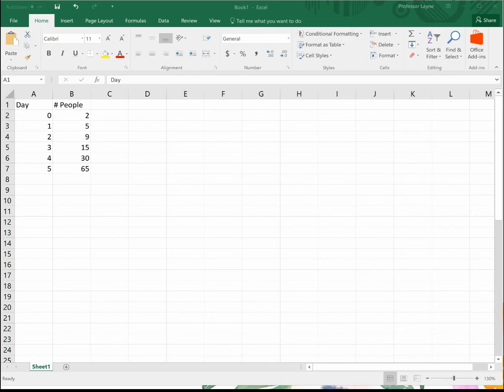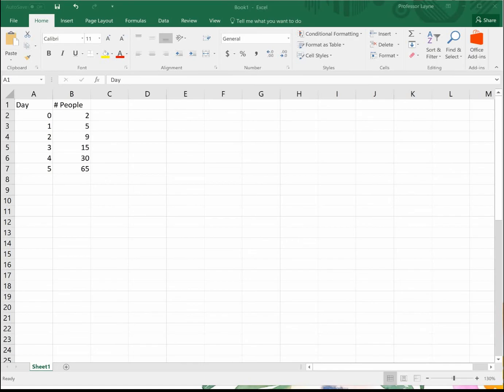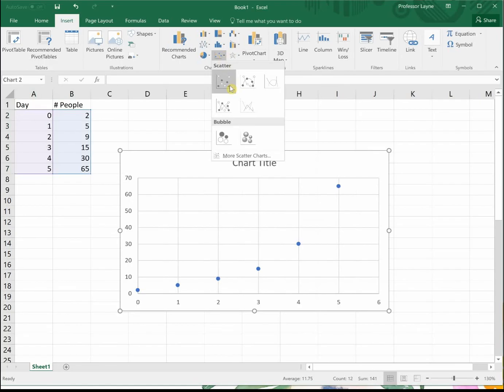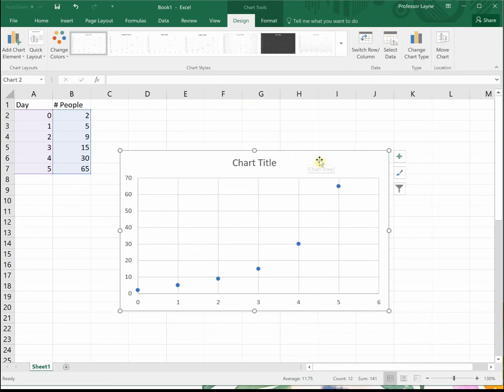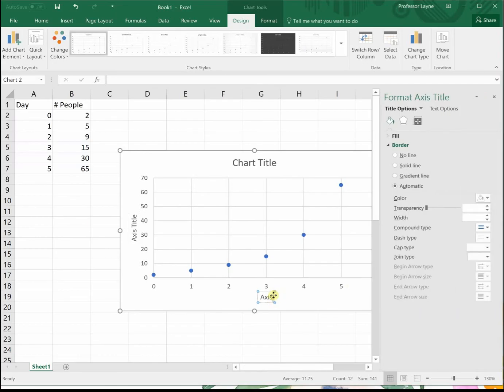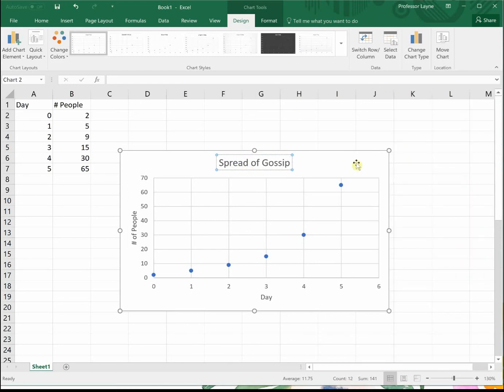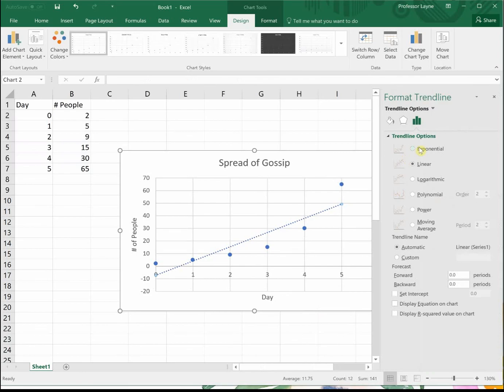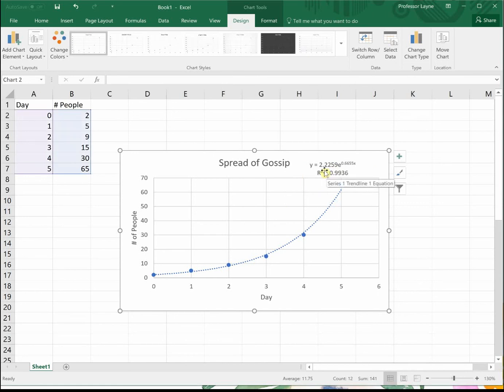Exponential Trendlines in Excel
How to create an exponential trendline (regression line) in Excel